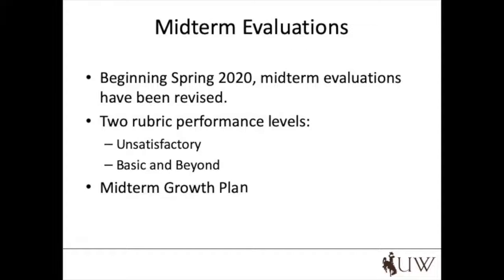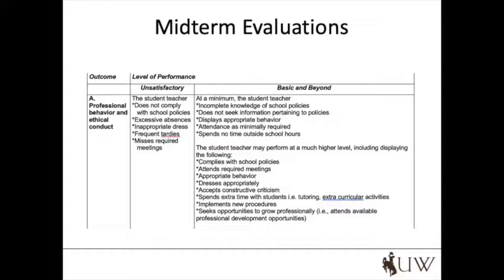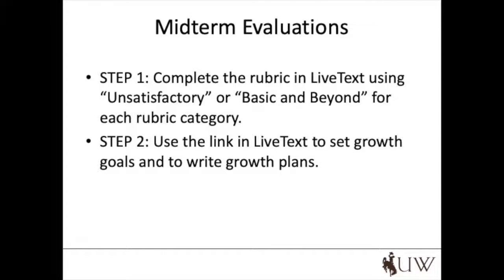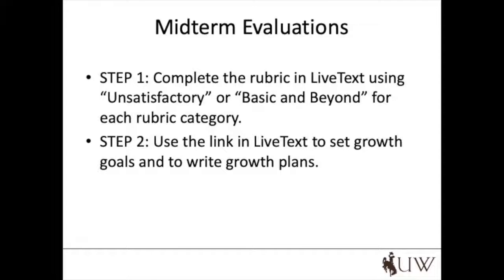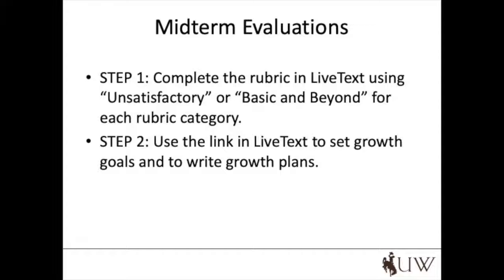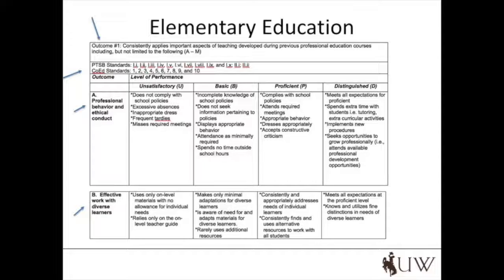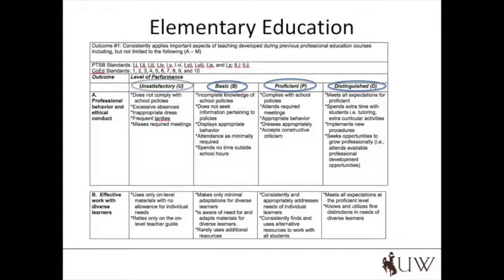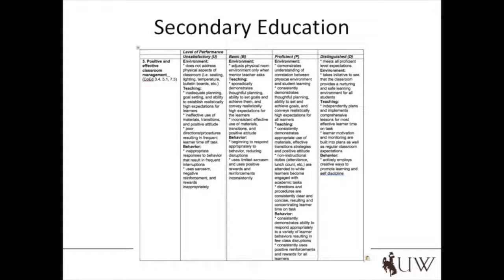Rubric Walk Through Revised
This video provides information about rubrics used to evaluate student teachers in the College of Education at the University of Wyoming.